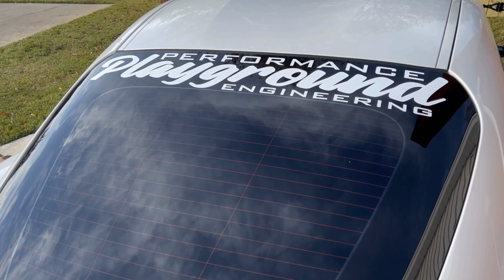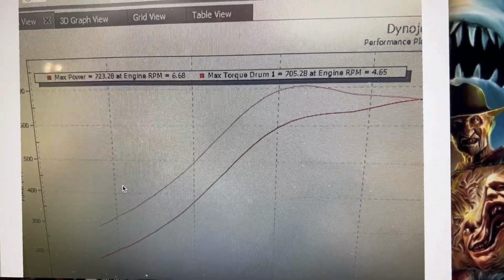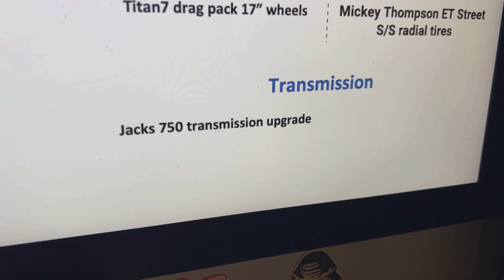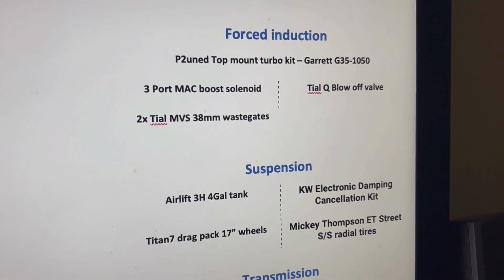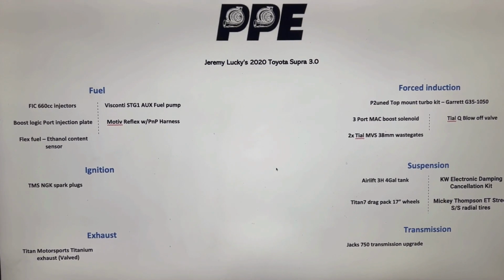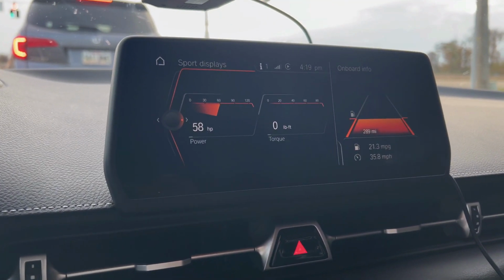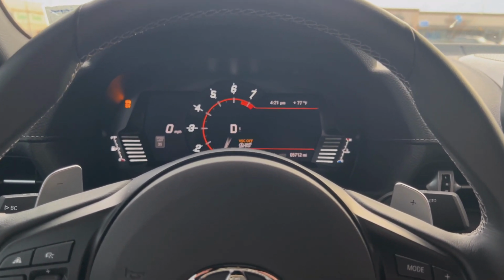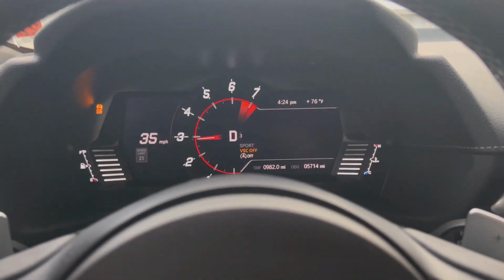720WHP Toyota Supra GR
Today we are taking a closer look at my 720WHP 2020 Toyota Supra GR Build.